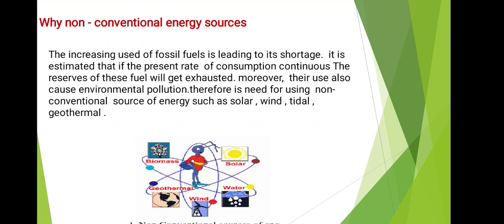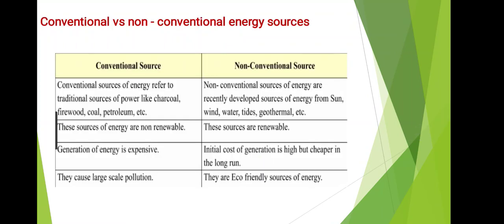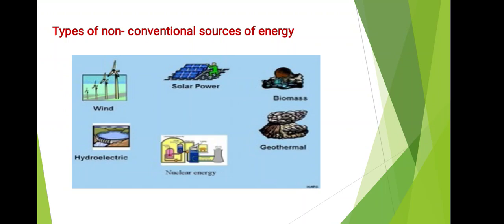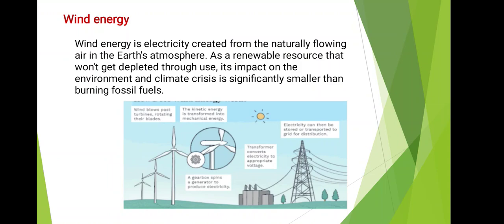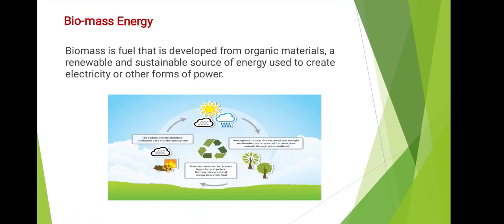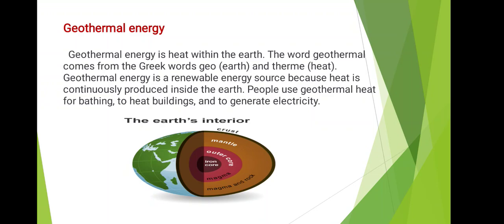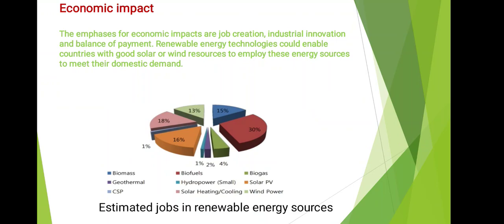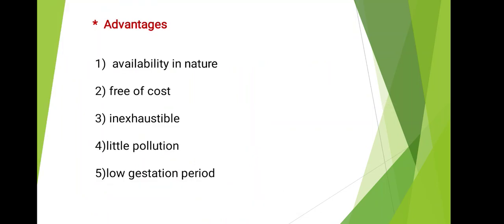introduction to renewable energy sources #